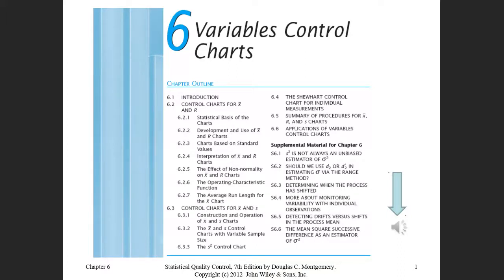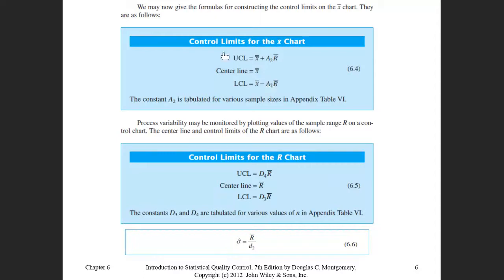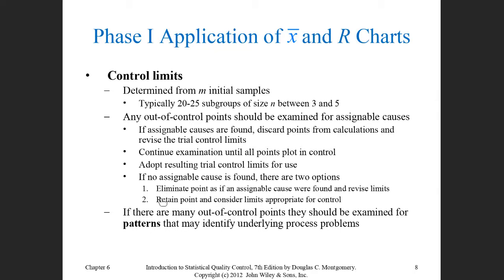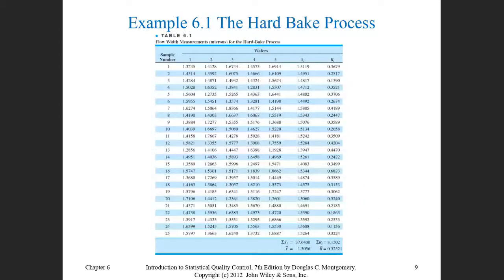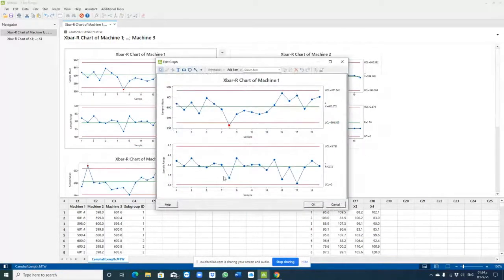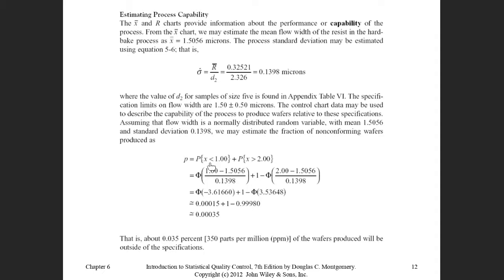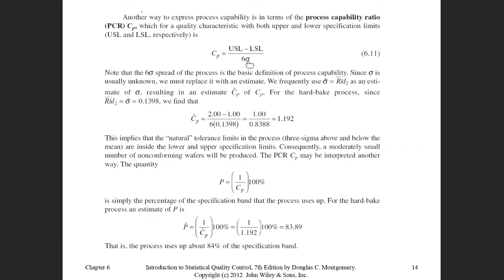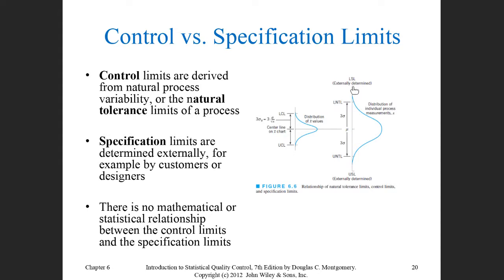Chapter 6 Part 1